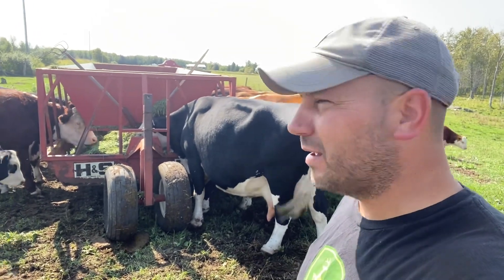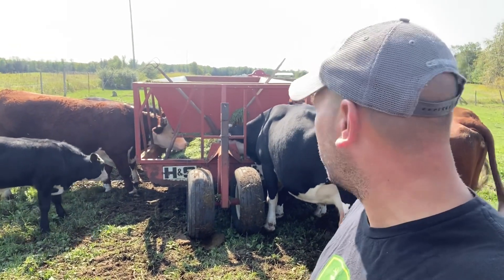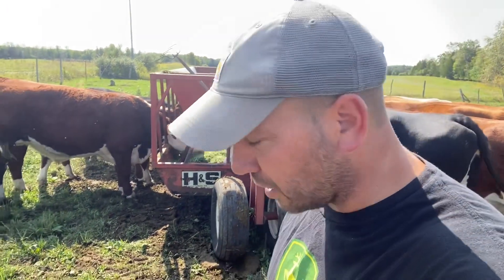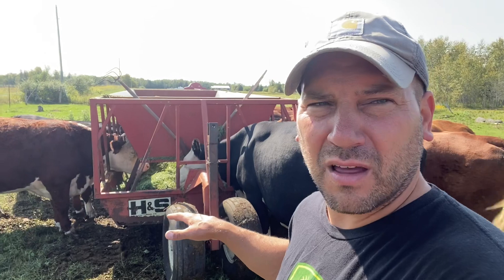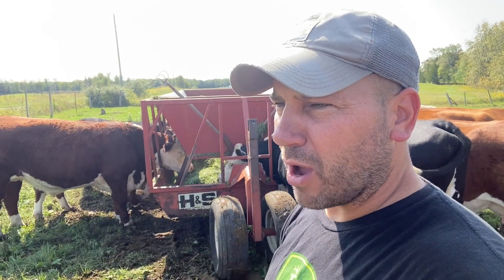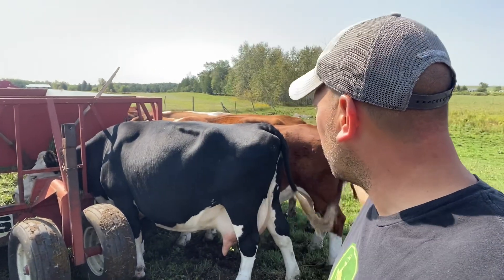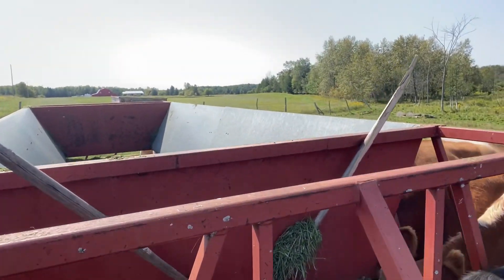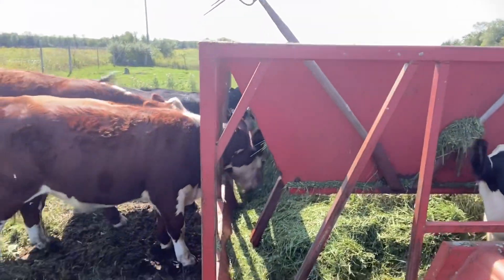Farm Fresh Salad for Cows!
Green chopping late season alfalfa for the cows!